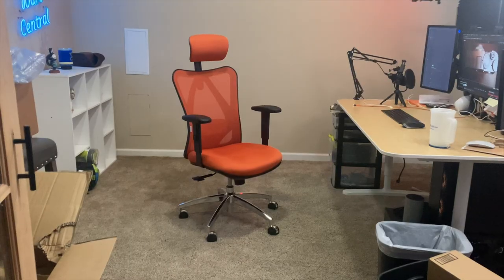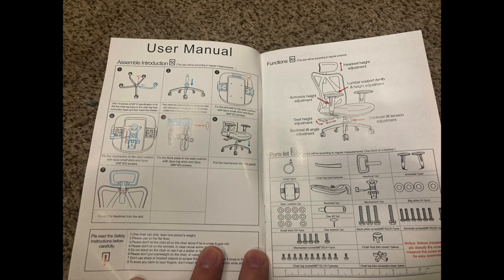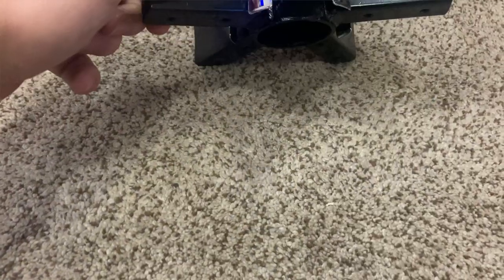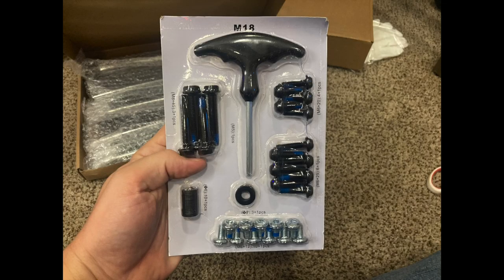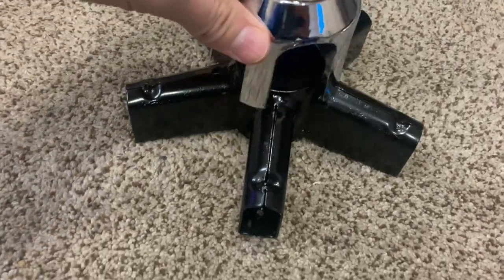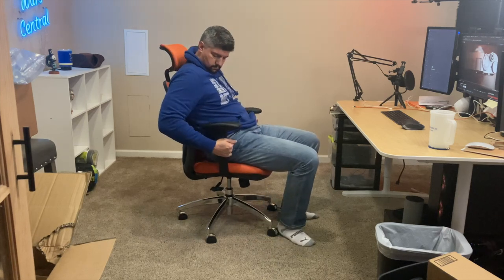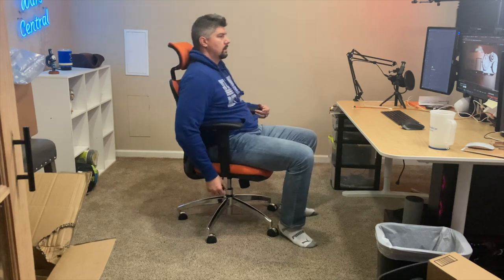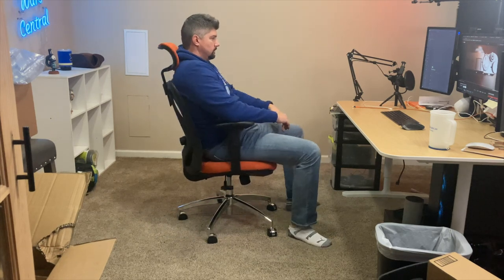SIHOO Ergonomic Office Chair, Orange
SIHOO Ergonomic Office Chair, High Back Desk Chair, Adjustable Headrest with 2D Armrest, Lumbar Support and PU Wheels, Swivel Computer Task Chair for Office, Tilt Function Office Chair, Orange